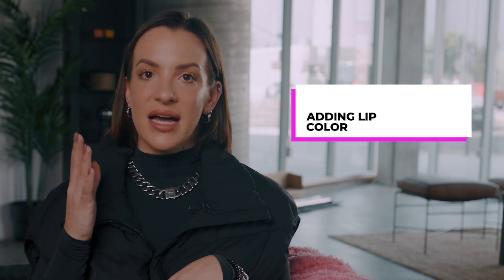Dancing For Camera | Industry Talks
Kitty Kompound is an online dance & fitness tutorial platform for all body-types, genders, ages and levels of dancers! Whether you want to learn to become the next viral dancer or just want to be able to twerk your booty off with your friends.. this platform is for you.

and start your free 7-day trial today!

OUR FAVORITE ITEMS FOR DANCERS & CREATIVES

- DANZ N MOTION KNEEPADS

- NIKE KNEEPADS

- G-STYLE CARGO SWEATPANTS

- HALF GALLON WATER BOTTLE

- “THE CREATIVE HABIT” by TWYLA THARP

- “STEAL LIKE AN ARTIST” by AUSTIN KLEON

- “SHOW YOUR WORK” by AUSTIN KLEON

- “KEEP GOING” by AUSTIN KLEON